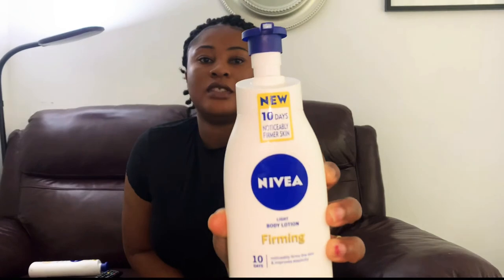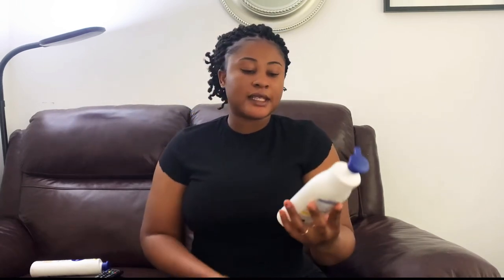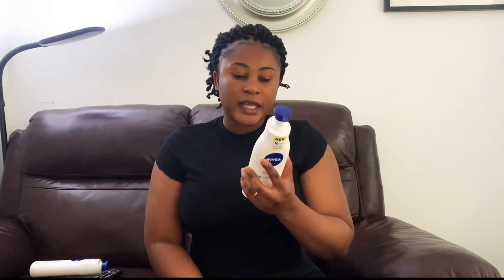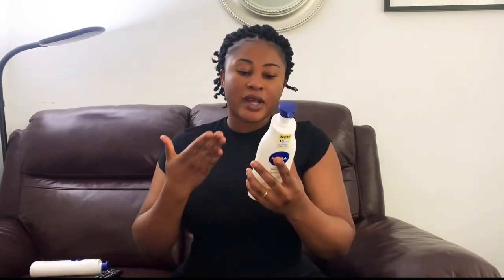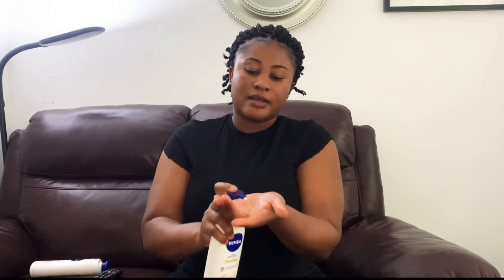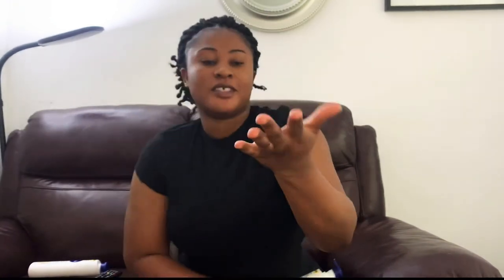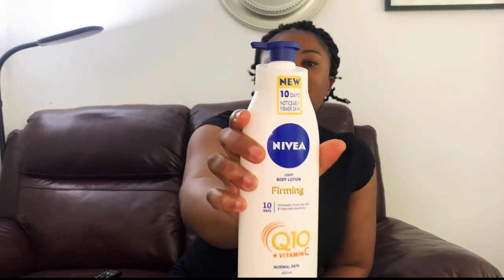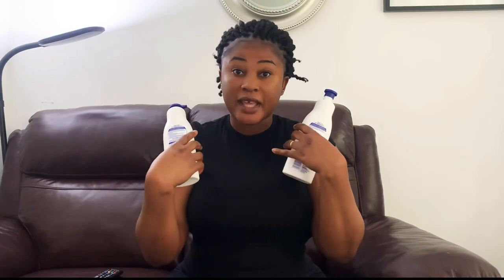Review on Nivea Q10 firming body lotion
LINKS TO GET SOME PERCENTAGE OFF AFTER SHOPPING
Lookfantastic Code to get £5 off your order (BERVELYN-R1)

   OR

Use this link to Shop any Hair, Skin, Body and Makeup Products from Lookfantastic and get £5 off your order